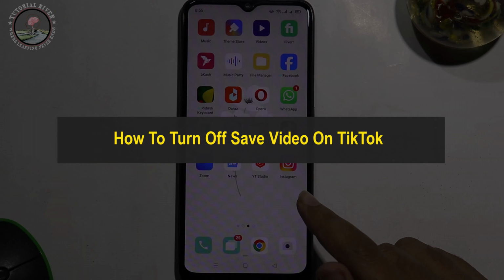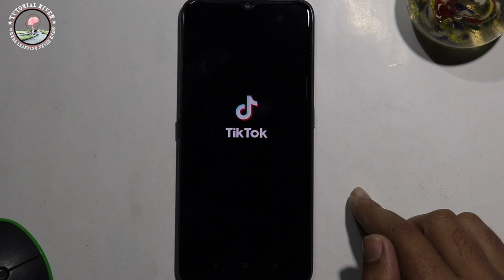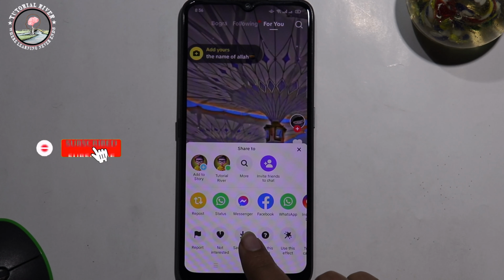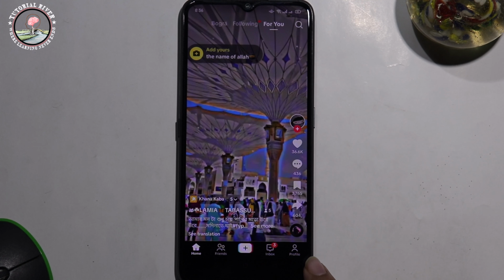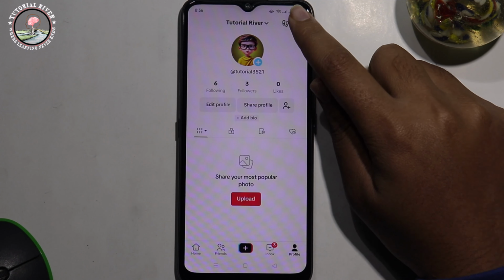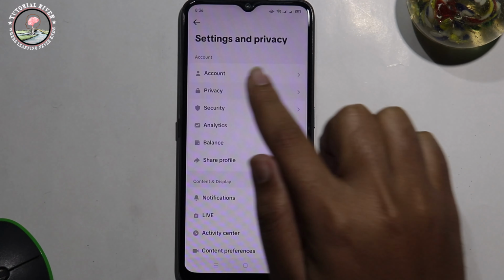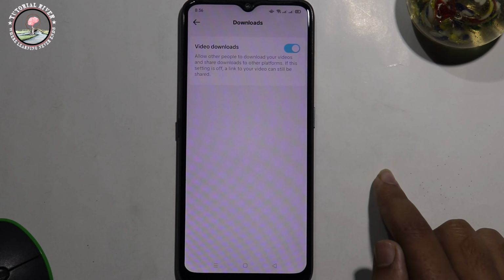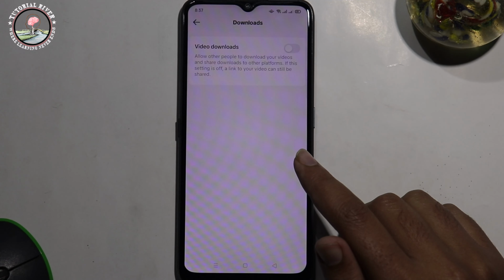How To Turn Off Save Video On TikTok | Stop Save Video options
Don't want videos to be saved to your phone when you upload it on TikTok? Learn how to stop Turn Off Save Video On TikTok

Video Parts:
0:00 Info & Intro
0:10 Open TikTok
0:34 Settings & Privacy
0:56 Ending & Outro